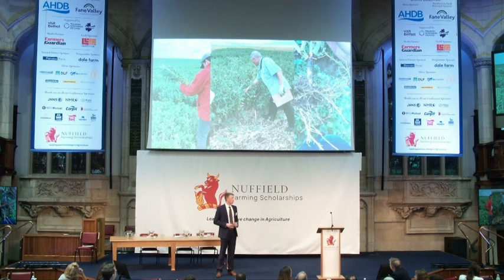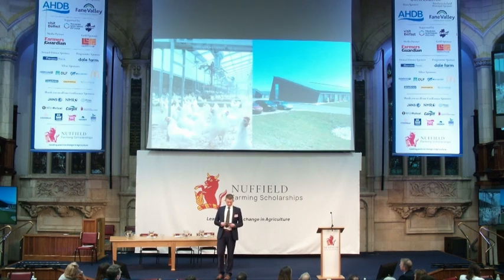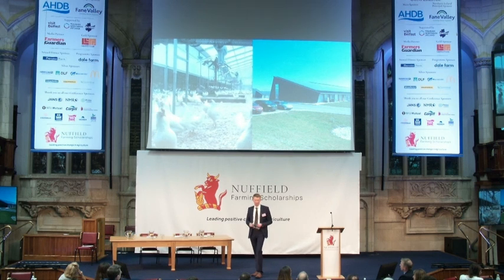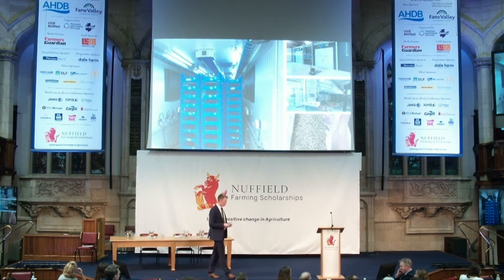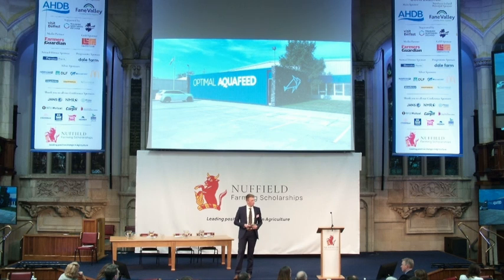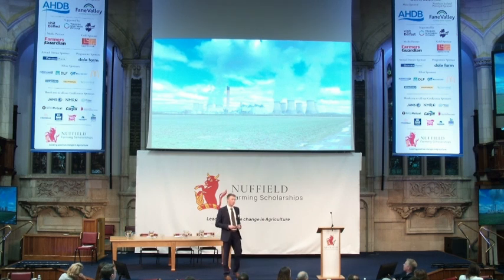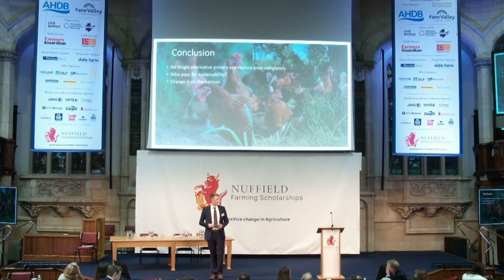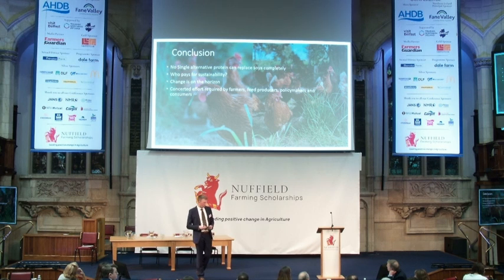A review of alternative proteins to drive net zero egg production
Alistair McBain NSch 2023 presents his findings at the 2024 Nuffield Farming Conference in Belfast.

Nuffield Farming Scholarships are awarded to approximately 20 members of the UK food, farming, horticulture and rural industries each year. These funds give Scholars the opportunity to travel the world studying their chosen topic and bring global best practices back to the UK by sharing their knowledge.